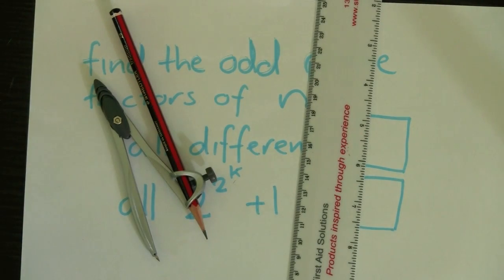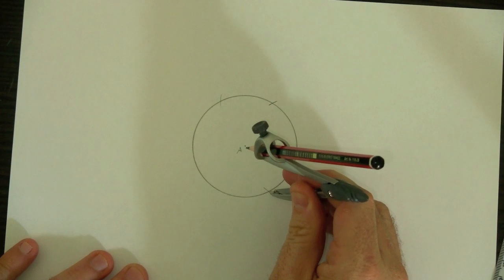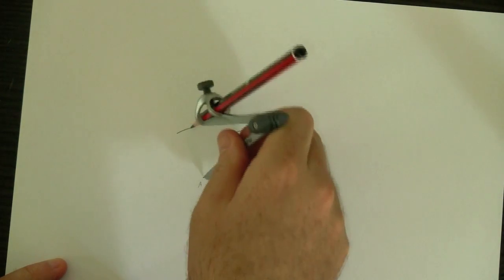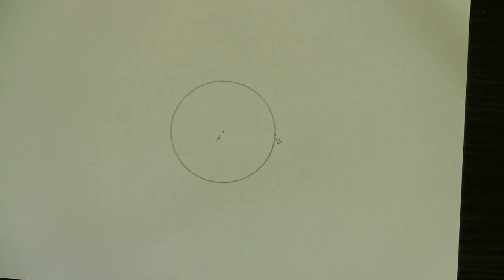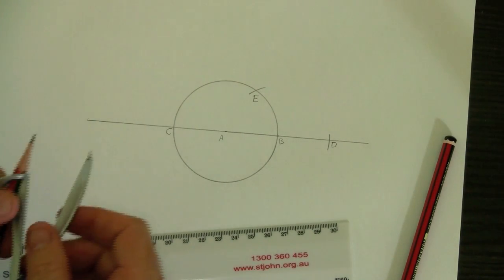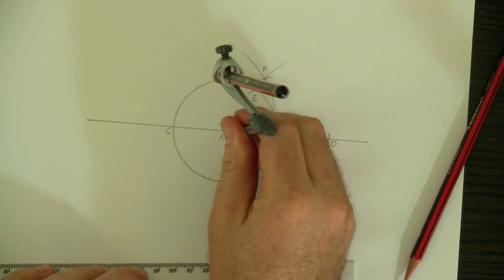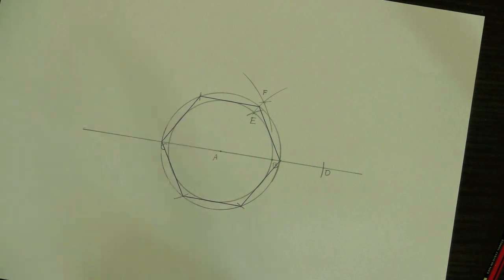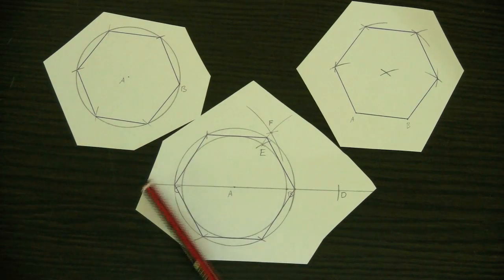Constructing A Regular Hexagon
The regular hexagon is the easiest regular polygon to construct with a ruler and compass. This video shows how to construct a regular polygon inside a given circle (easy), with a given edge (also easy) and outside a given circle (slightly harder) Musical interlude by Kevin MacLeod